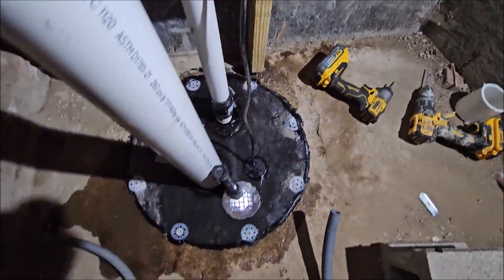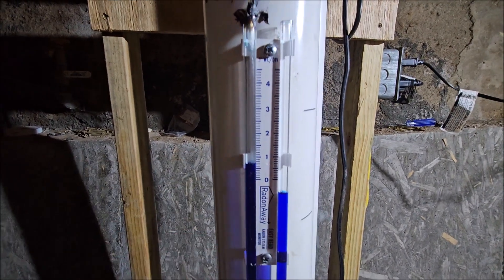How to Seal Your Sump Pit for Radon and Still Allow for Flood Water to Drain Into It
In this video I show a simple and easy solution that allows your basement or crawlspace sump pump pit to be completely sealed for an active radon ventilation system while still allowing for flood, dehumidifier, or water softener water to be drained into the pit.

The radon system is supposed to suck soil gas from below your slab or crawlspace liner. It is not supposed to remove air from your basement.

Dranjer and Jackel both make radon sealed drains for this purpose but those are expensive and less robust than this DIY solution.